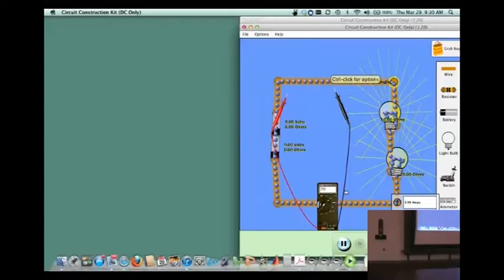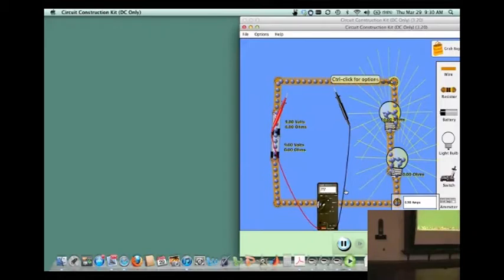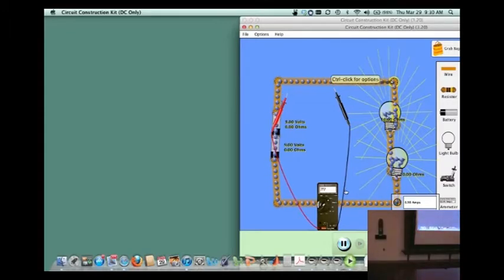Chap32-01 Simple Circuit Differences In Potential